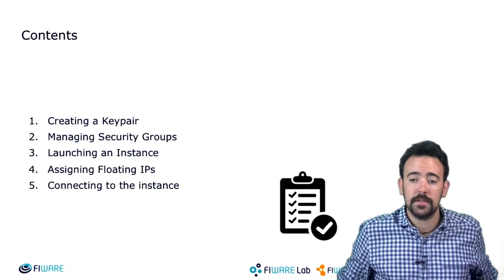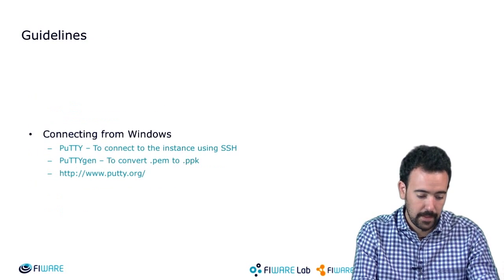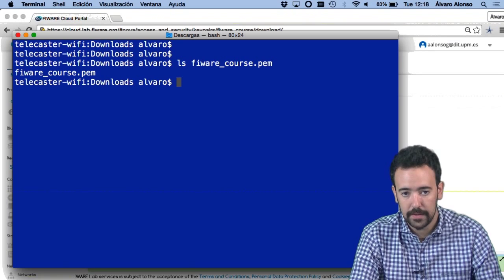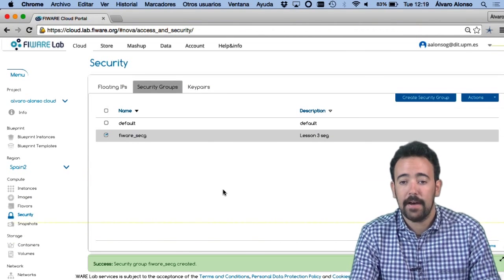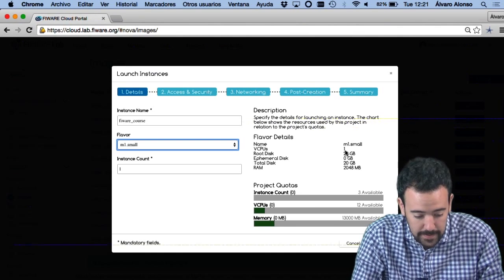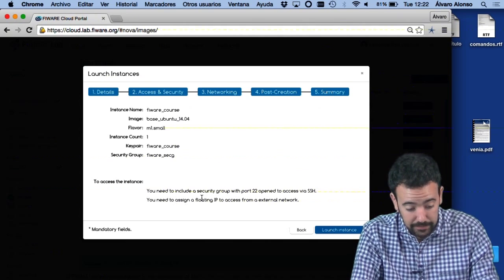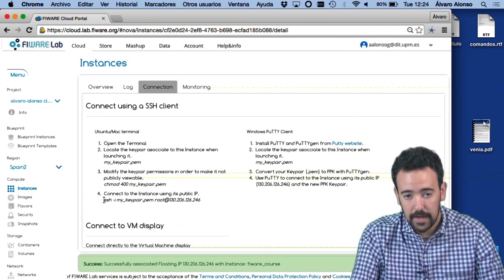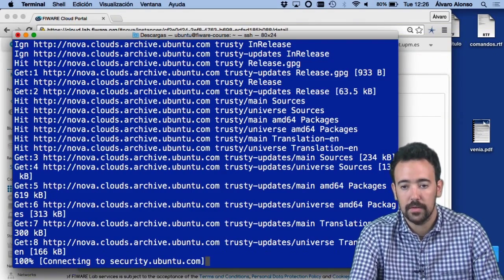Self Service Interfaces - Cloud Portal GE - Lesson 3 - Launching an instance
Álvaro Alonso
UPM-DIT. Cloud Hosting Chapter